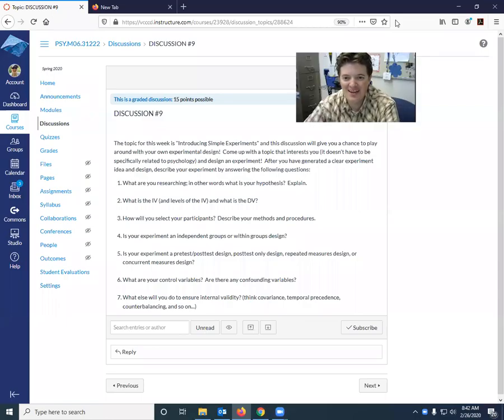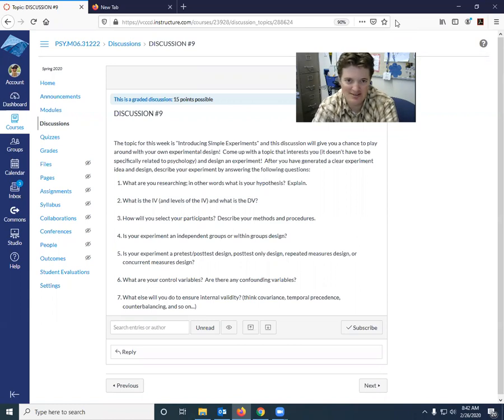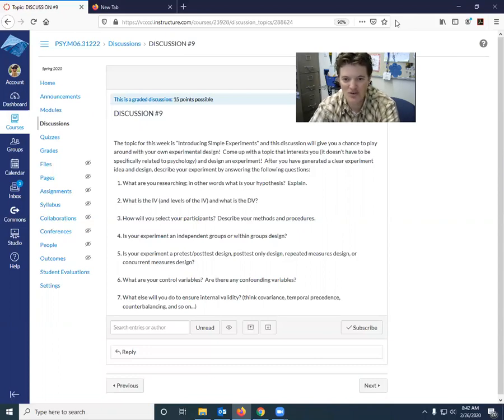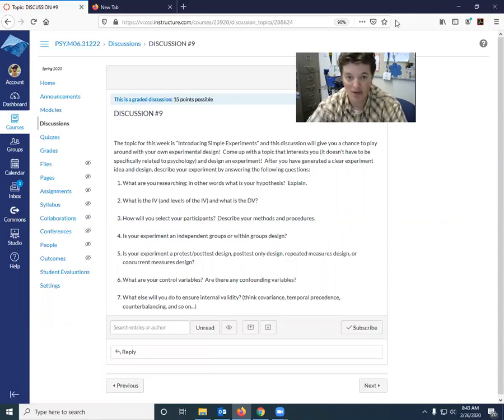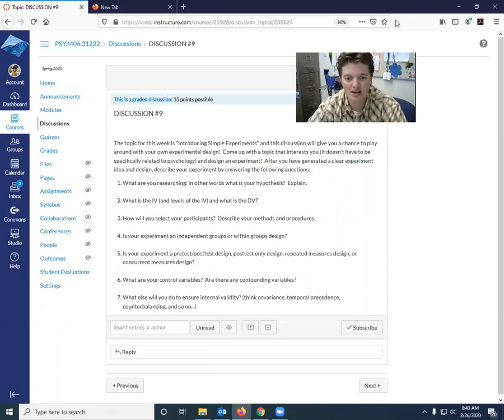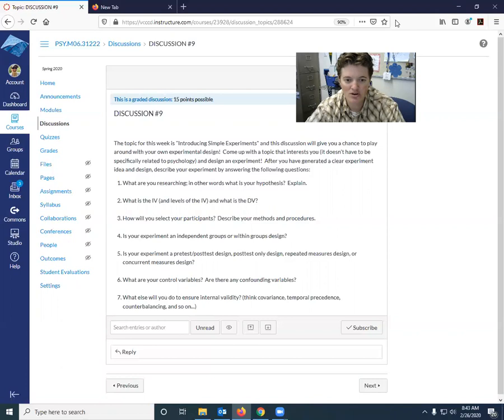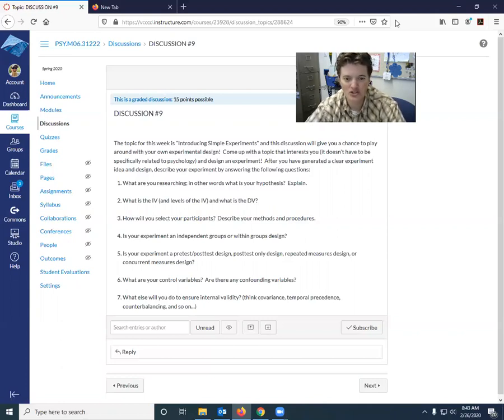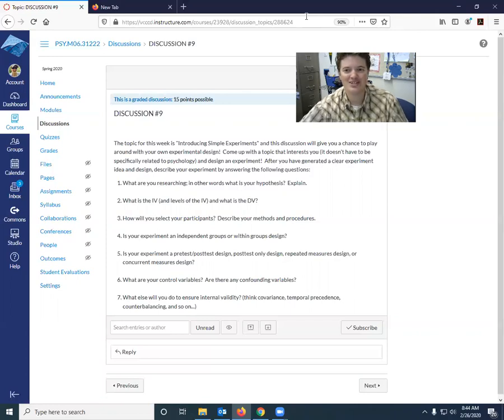Research Methods Discussion #9 Video Instructions | Psyched with Setmire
Thank you for joining me on "Psyched with Setmire" where I will cover a variety of topics in the field of psychology! Here you will find the video instructions for discussion #9 on experiments.